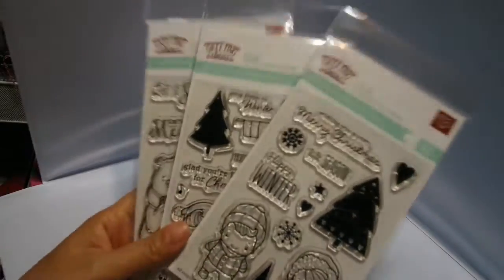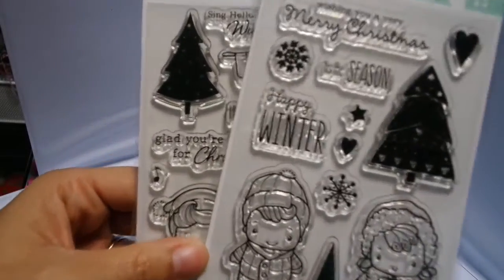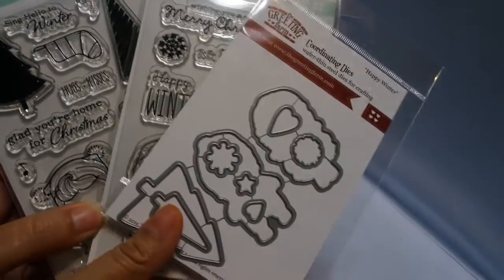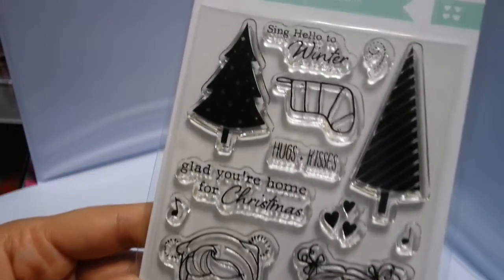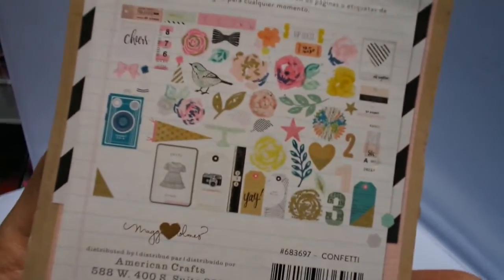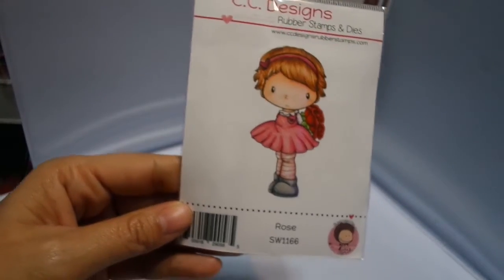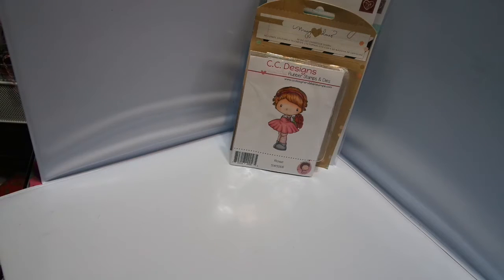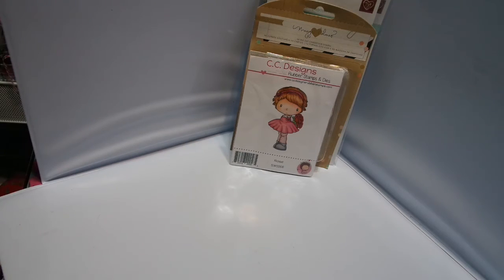NEW @ Art Attack, Newly released Greeeting Farm